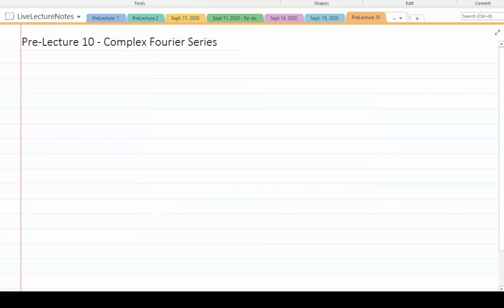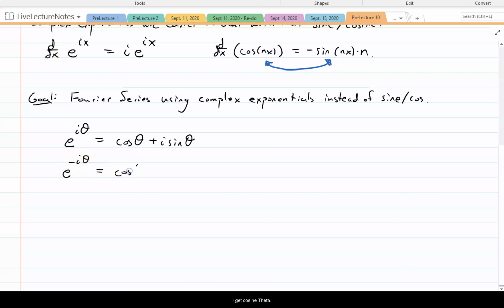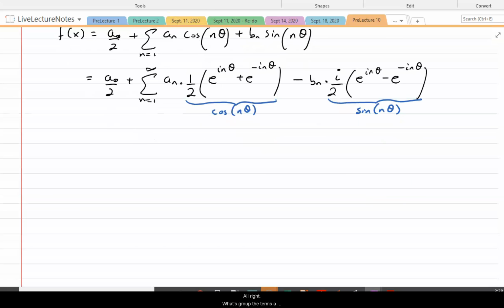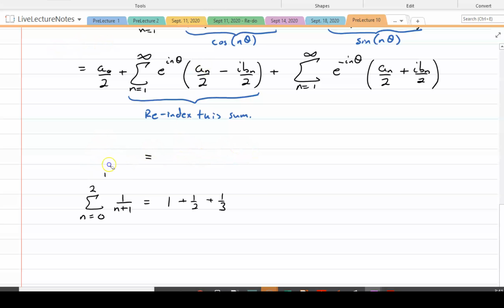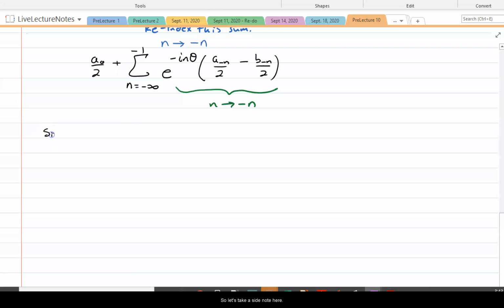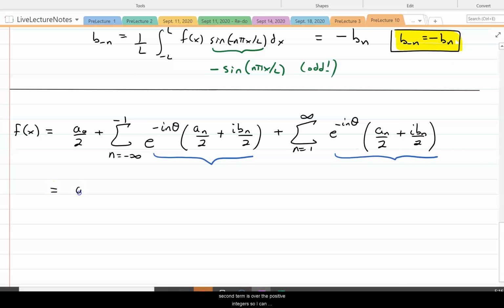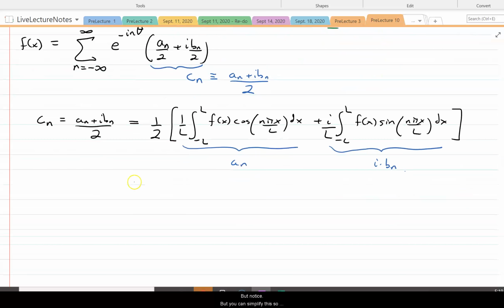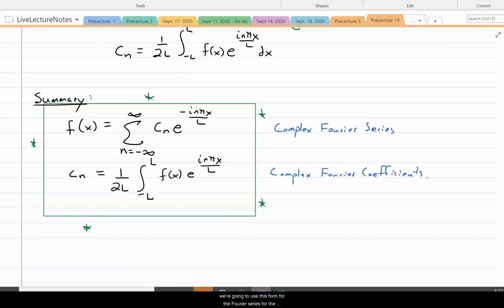Lecture - Complex Fourier Series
This lecture comes from a course on Mathematical Methods in Physics.  In this video, students are introduced to the Fourier Series using complex exponentials.  The relationship between this form of the Fourier Series and the trigonometric form of the Fourier Series (using sines and cosines) is explained.